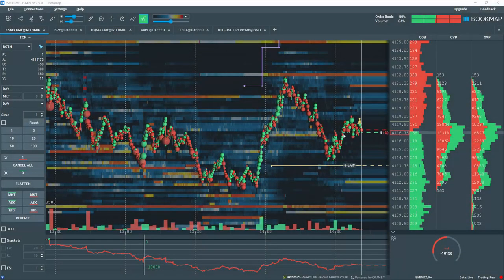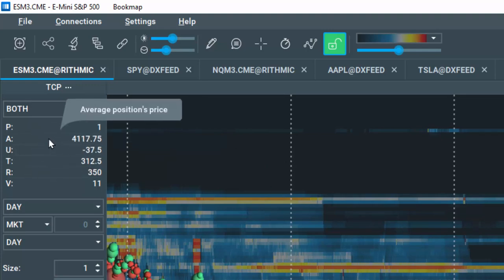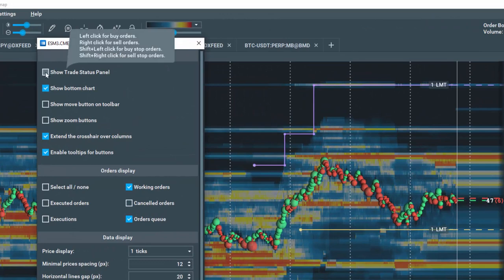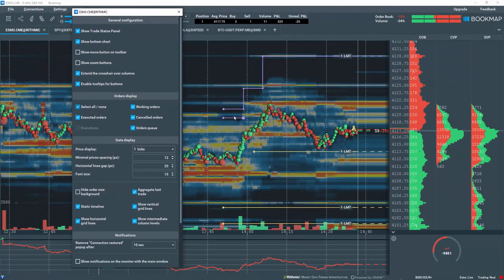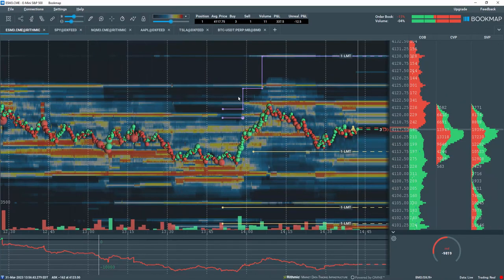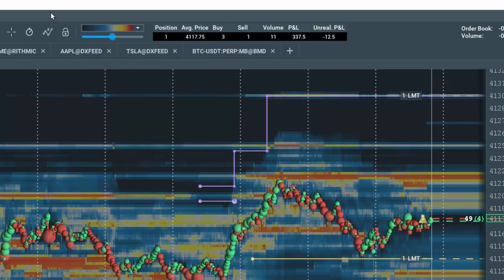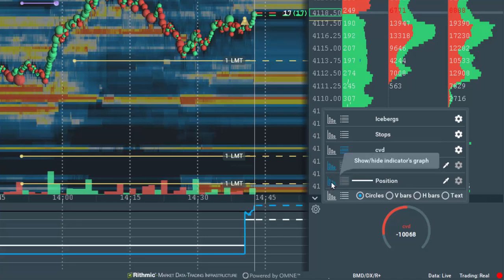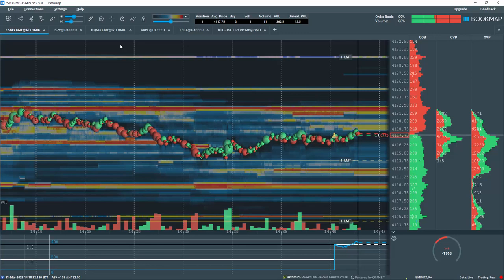How to Visualize Your Orders Activity